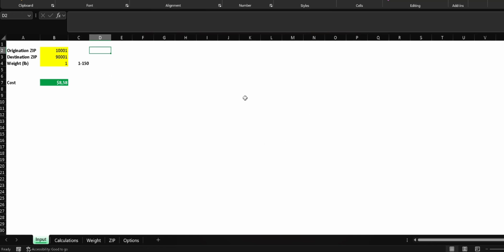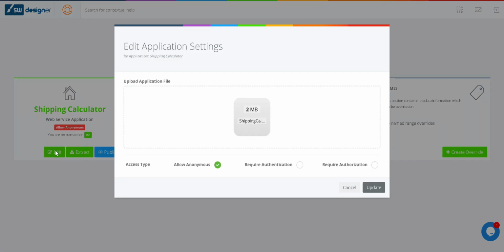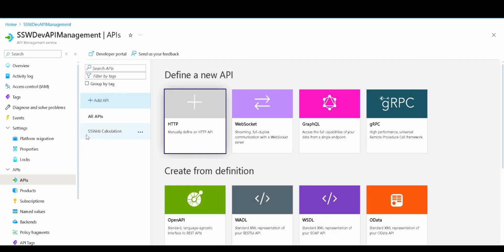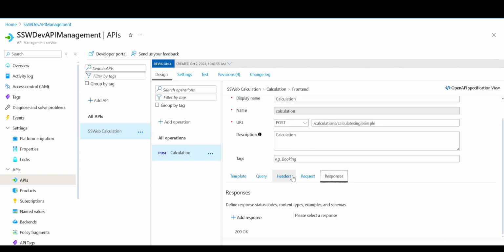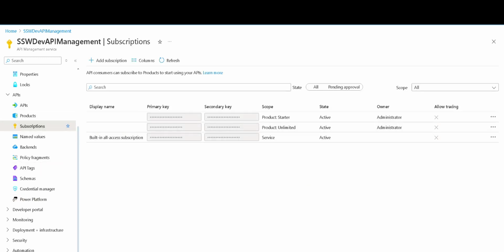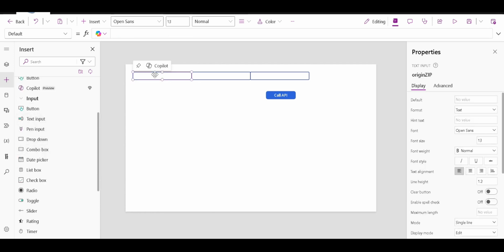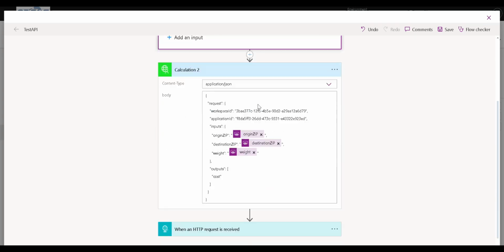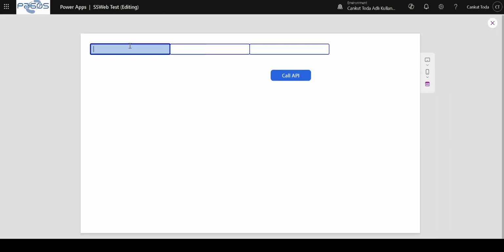Integrating Excel Calculations SpreadsheetWeb API into Power Apps via Azure API Management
In this step-by-step tutorial, learn to integrate Excel-based calculations into Power Apps using the SpreadsheetWeb API via Azure API Management. Whether you're a business analyst, developer, or Power Platform enthusiast, this guide will help you streamline your Excel data into powerful Power Apps workflows. We cover setting up the SpreadsheetWeb API, creating custom connectors in Power Apps, and using Azure API Management to secure and manage your integration.

📌 What You’ll Learn:

How to convert Excel calculations into a SpreadsheetWeb API
Configuring Azure API Management for secure API access
Creating and using custom connectors in Power Apps
Best practices for integrating Excel data into Power Apps

Video Chapters:
00:00 Introduction
00:03 Overview of Spreadsheet Web API
00:10 Setting Up and Reviewing Excel File
00:18 Publishing Excel as an API
00:27 Configuring Azure API Management
00:38 Creating HTTP Request in Azure
00:50 Configuring Headers and Request Body
01:02 Testing API in Azure
01:16 Setting Up Power Apps and Connecting API
01:32 Adding Input Fields and Button in Power Apps
01:50 Creating Flow in Power Automate
02:10 Mapping Inputs to API in Power Automate
02:32 Finalizing and Testing the Application
02:57 Conclusion and Next Steps